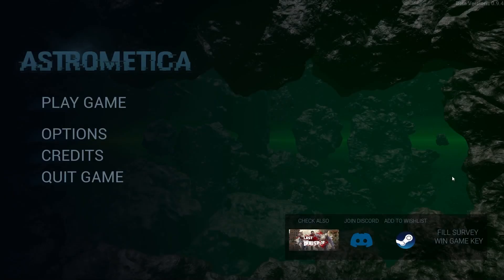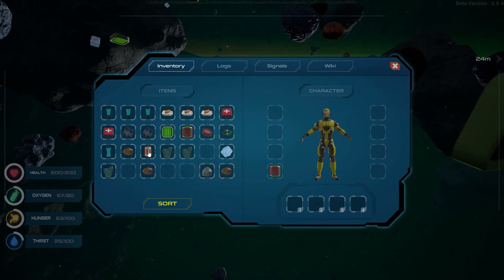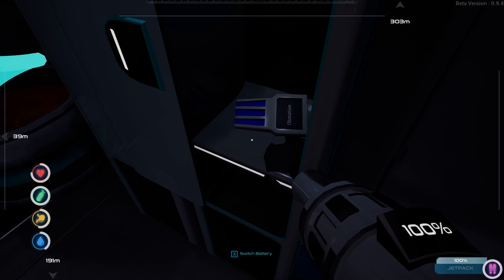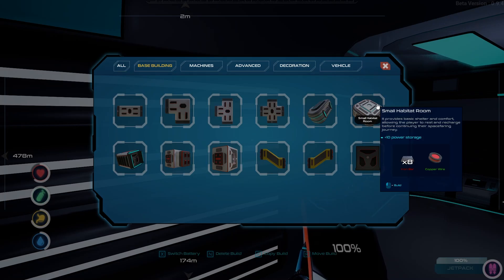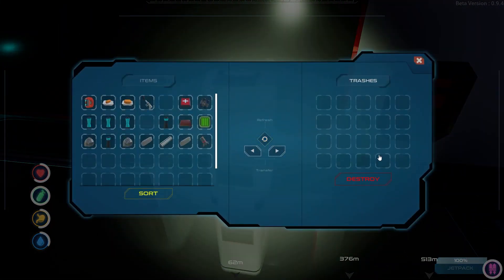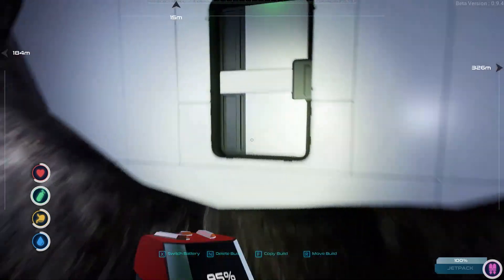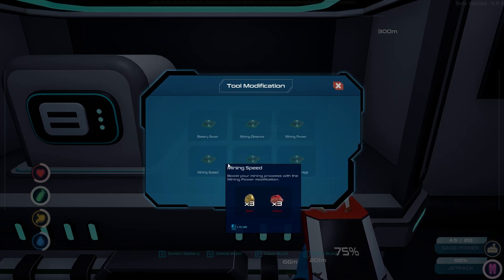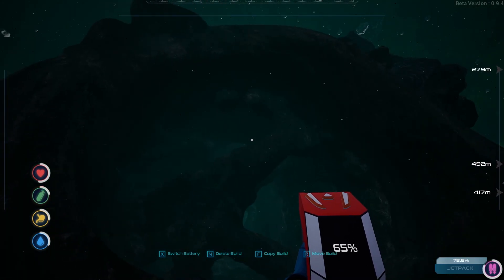Astrometica - First Look | New Space Survival Game | Early Access 2023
Want to support by becoming a member? See videos early or even help choose what content I make?

I use TubeBuddy to make sure my content has the most impact! Check it out!

**ABOUT ASTROMETICA**
Immerse yourself in the vastness of space, the final frontier, where danger and intrigue lie in wait. Astrometica is an adrenaline-pumping space survival game that plunges you into the harshest environments imaginable, testing your ability to adapt, strategize, and persevere.

With a series of integrated systems - including an innovative battery system, an intuitive vehicle system, a robust crafting mechanism, and an exploratory research system - Astrometica ensures an enriching and immersive gameplay experience that goes beyond just survival.

The unknown will be your playground and your battlefield.